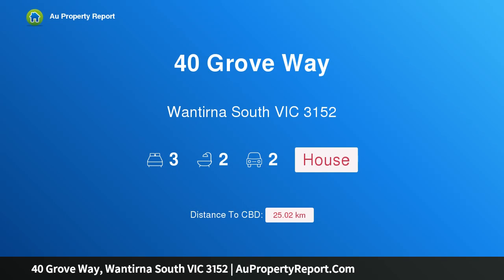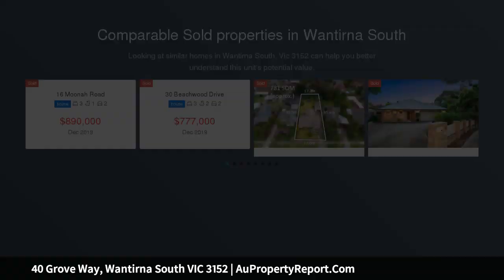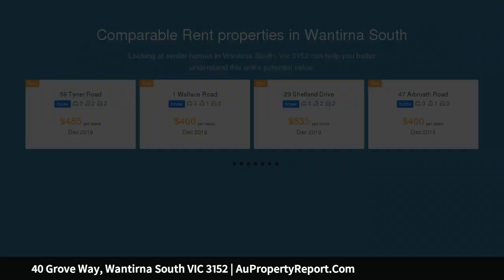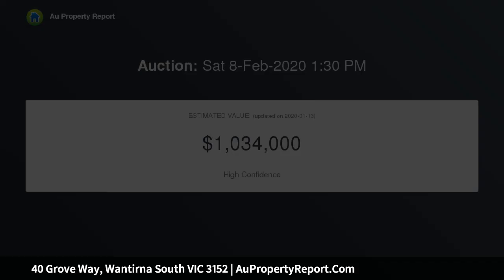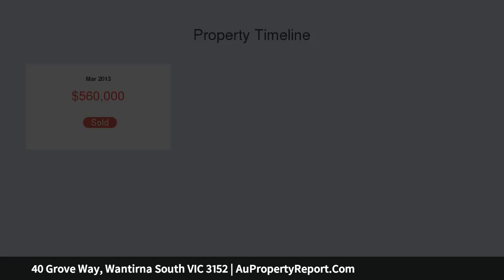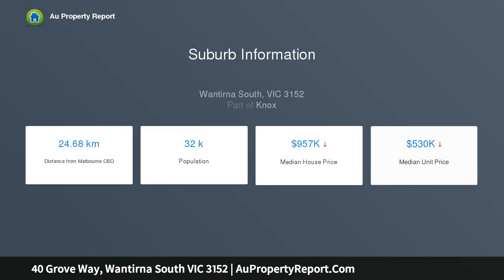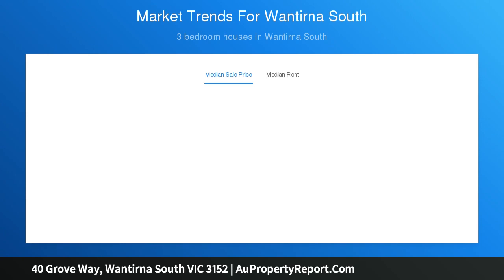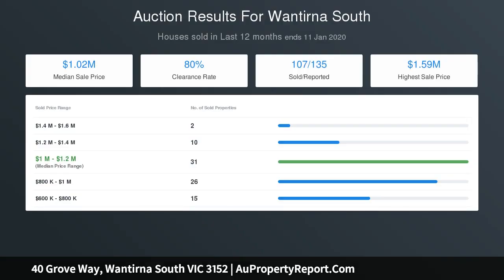40 Grove Way, Wantirna South VIC 3152 | AuPropertyReport.Com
40 Grove Way, Wantirna South VIC 3152
Property Type: house
Bedrooms: 3
Bathrooms: 3
Car Space: 2
A Premium Home in the Prized Harcrest Estate